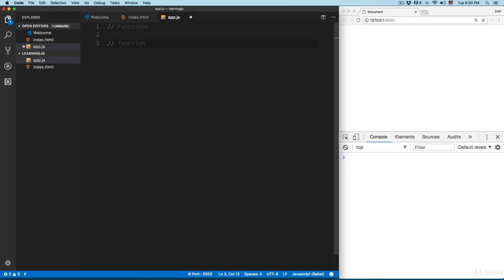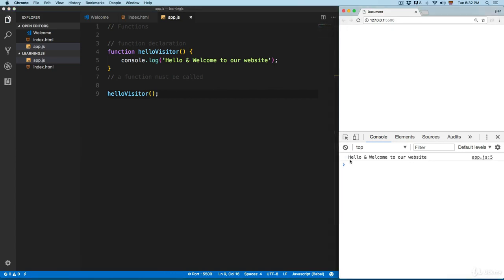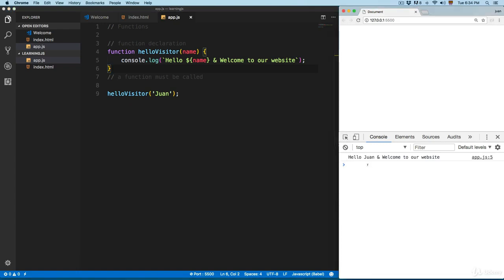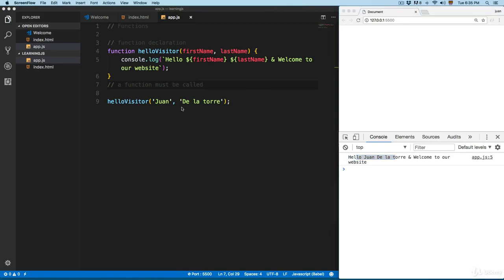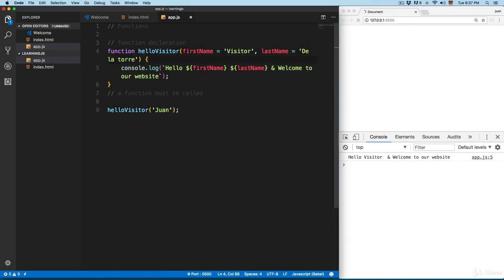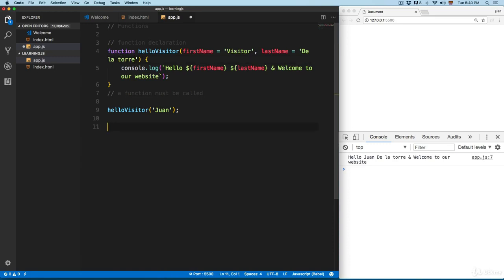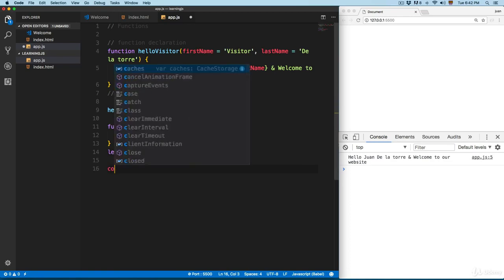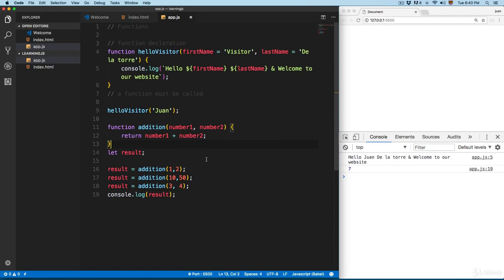03 21 JavaScript Functions Function Declaration